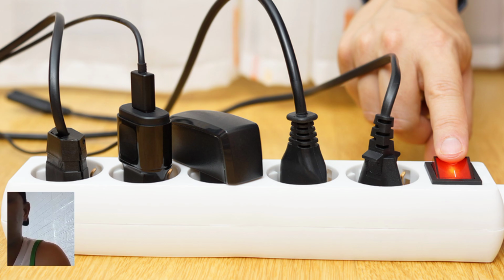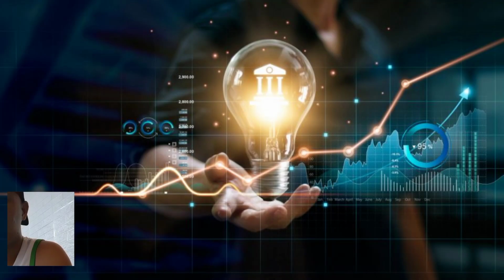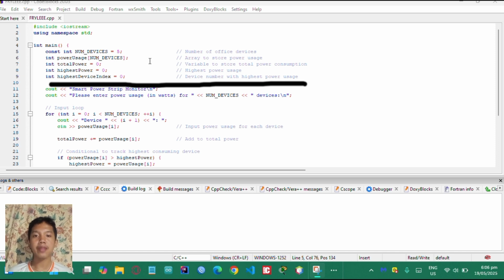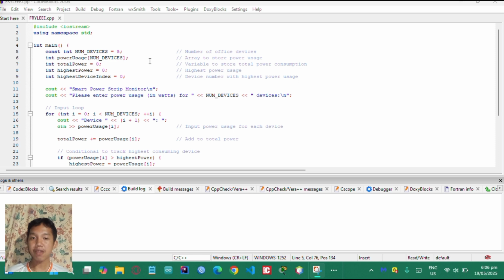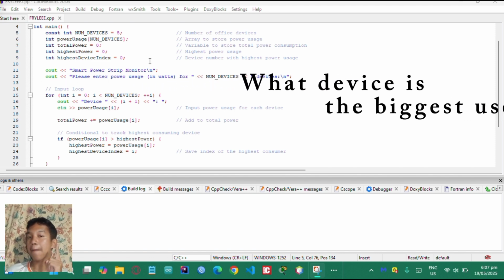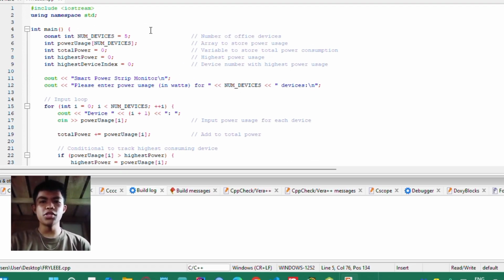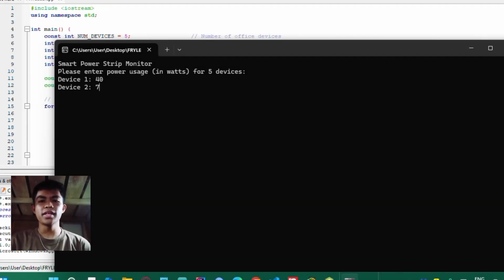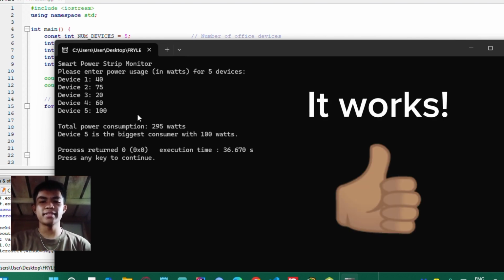CP FINAL PROJECT OF GROUP 1: BSEEYA (SMART POWER STRIP MONITOR)